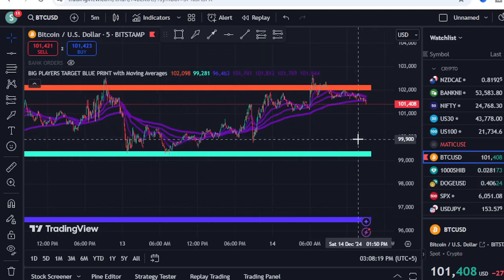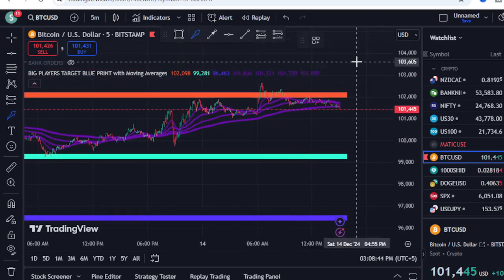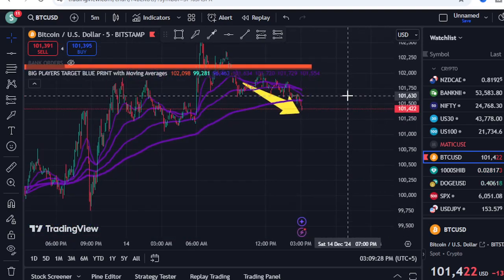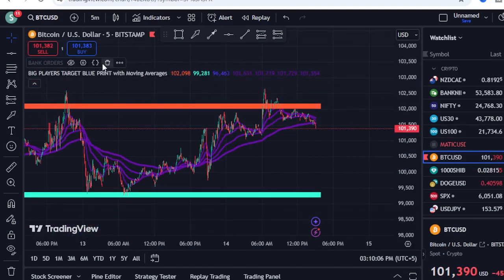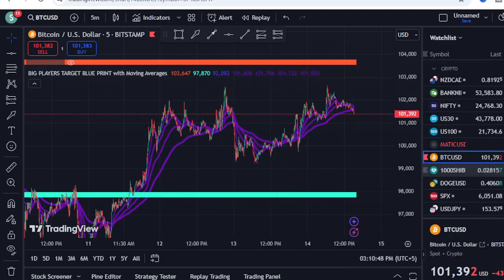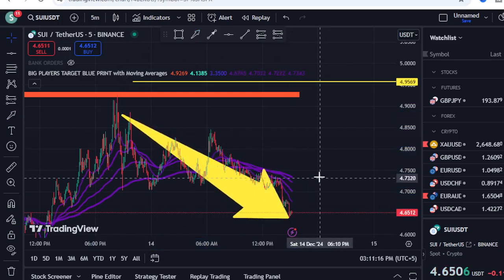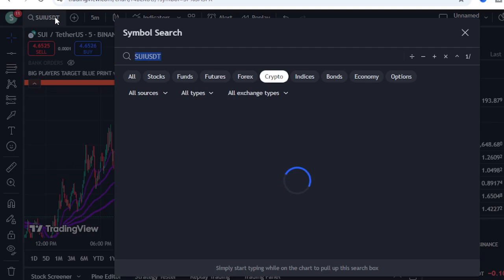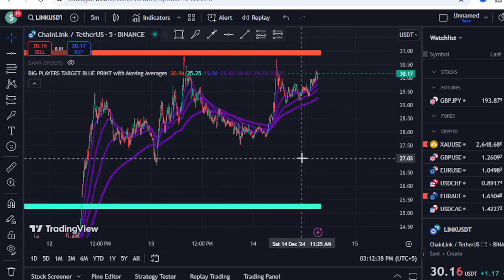The BEST Intraday Trading Strategy You’re Not Using on TradingView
Looking for the best TradingView strategy for intraday trading? This video shows a simple and effective method to find the right trades during the day. If you are trading stocks, forex, or crypto, this strategy can help you make better decisions. Watch now to improve your intraday trading results.

Best Brokers for Trading
Trusted Forex Broker:

Top Crypto Broker Exchange:
Start trading crypto with this trusted platform: